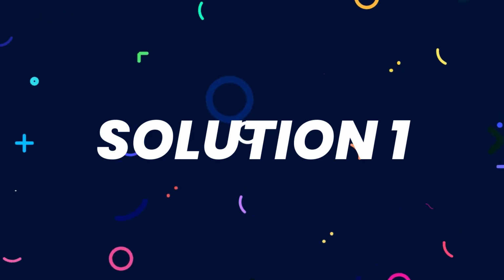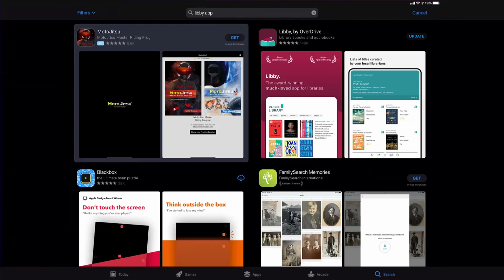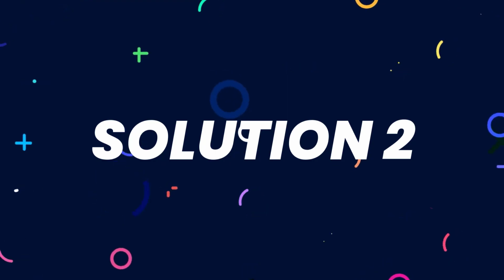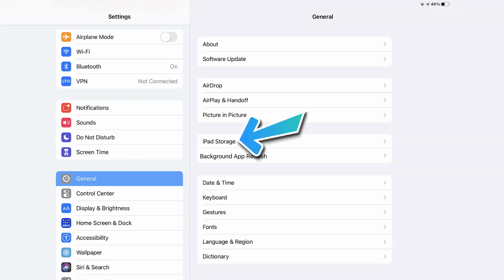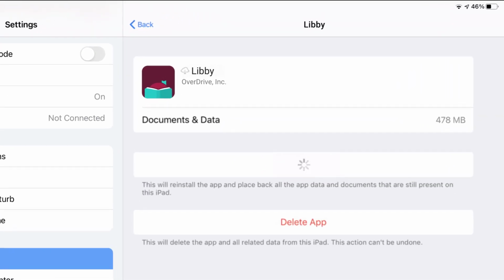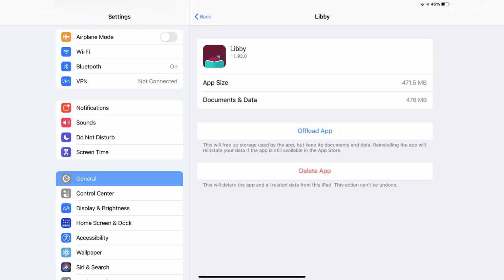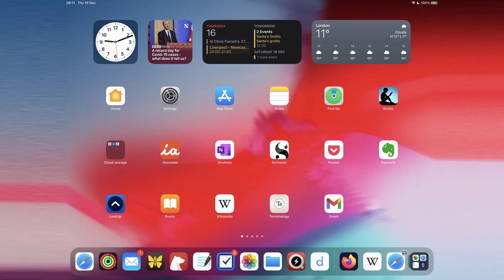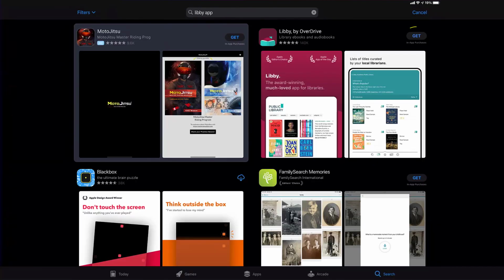Libby App Not Working On iPad: How to Fix Libby App Not Working On iPad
In this video, I'll show you How to Fix Libby App Not Working On iPad. This is the easiest and fastest way to Fix Libby App Not Working On iPad. Make sure you watch until the end of this video to find out How to Fix Libby App Not Working On iPad. These methods work on iPadOS 13 as well as iPadOS 14, iPadOS 15 and iPadOS 16. Hope you enjoy!

Video Parts:
00:00 Intro: How to Fix Libby App Not Working On iPad
00:07 1.Solution: Update Libby App
00:26 2.Solution: Clear Libby App cache files
00:55 3.Solution: Delete and Reinstall Libby App
01:18 Outro: Ending